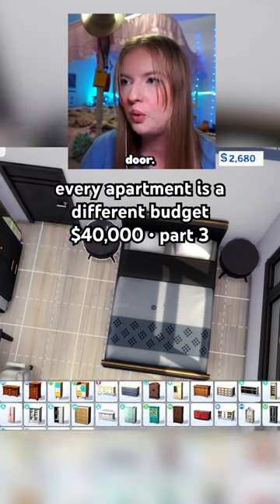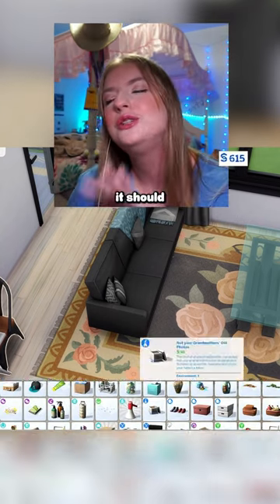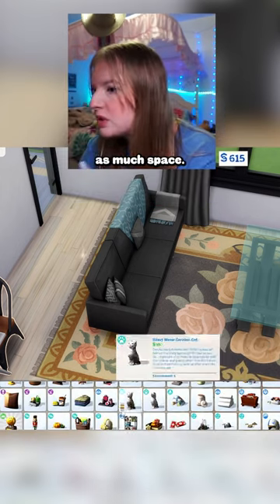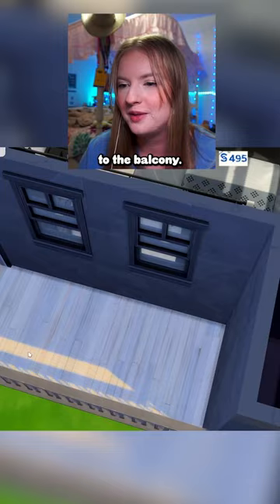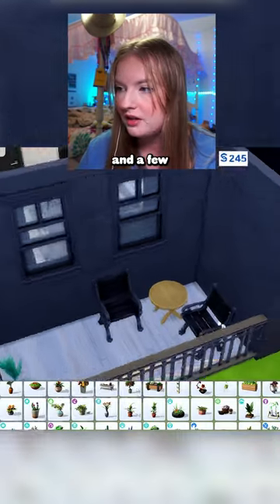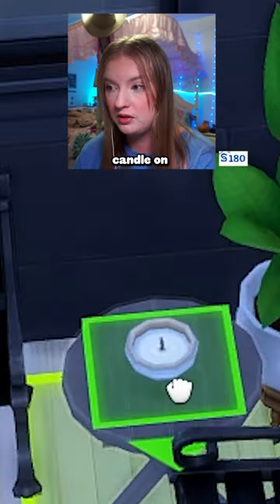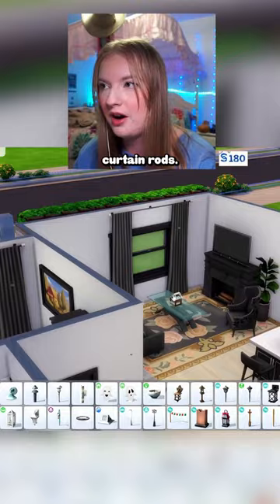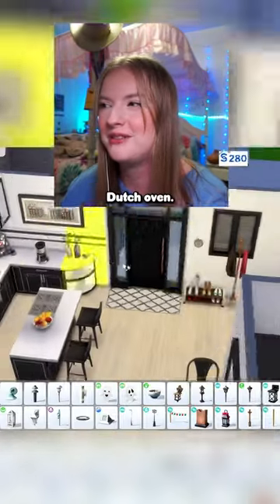please just hear me out on my sizing down items theory 🫣🤭